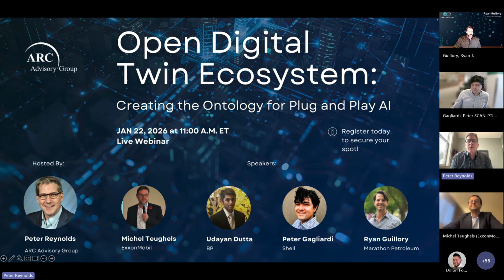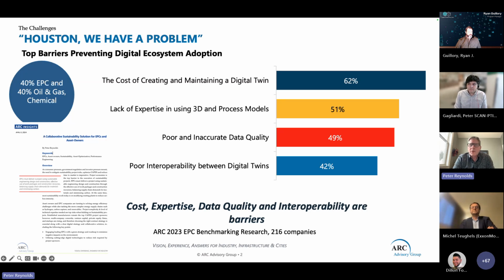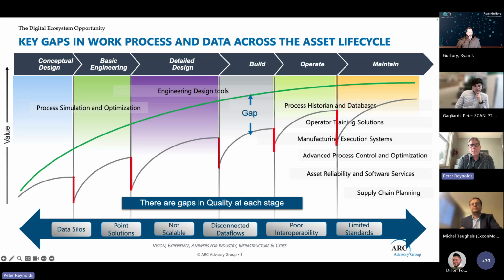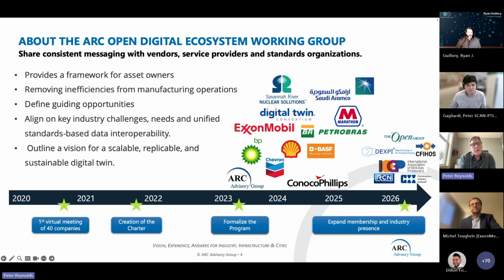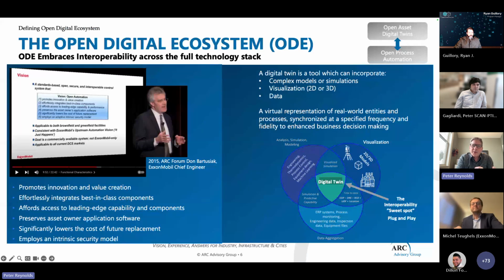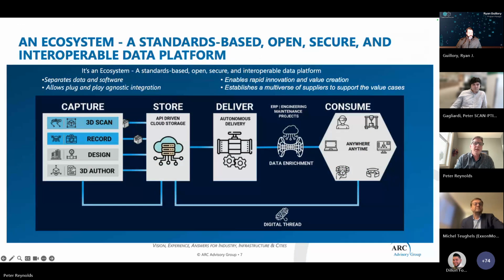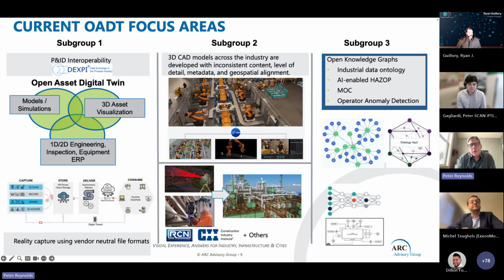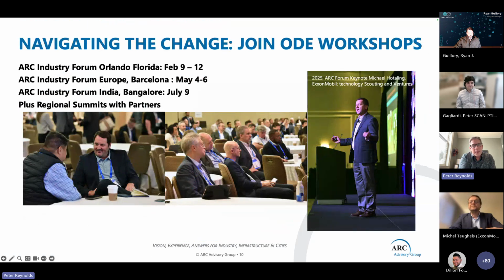Open Digital Twin Ecosystem: Creating the Ontology for Plug and Play AI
An open asset digital twin ecosystem is a system where digital twins of physical assets are built and managed using open standards, open data, and open technologies. This concept is a direct response to the limitations of traditional, proprietary digital twin solutions that often create vendor lock-in and data silos. Here, from leading process manufacturers and the ARC Open Asset Digital Twin Working Group, and the principles for a new data ontology. This structured representation of knowledge goes beyond a simple glossary or a database schema by defining concepts, their properties, and the precise relationships between them. The demand for systems to be "plug-and-play" is driven by a fundamental need for simplicity, efficiency, and flexibility in our increasingly complex technological world. With the rapid rise of AI, the industry is moving towards plug-and-play systems is a shift from a world of technical configuration to one of seamless functionality. It's about empowering both consumers and businesses by making technology work for them, rather than requiring them to work for the technology.

Speakers:

Peter Reynolds
ARC Advisory Group

Michel Teughels
ExxonMobil

Peter Gagliardi
Shell

Ryan Guillory
Marathon Petroleum